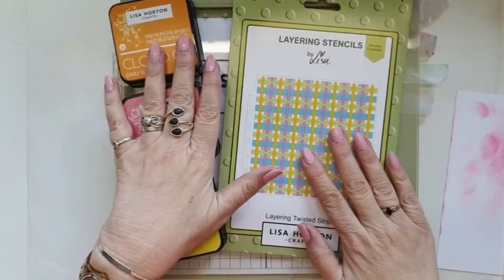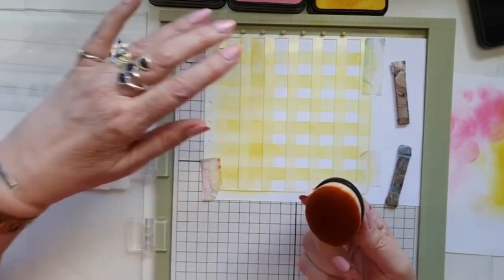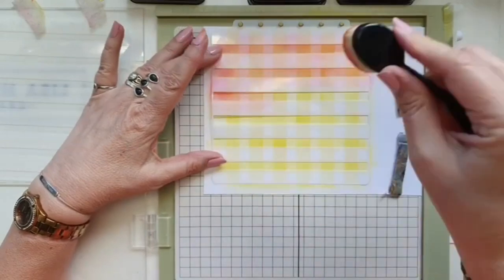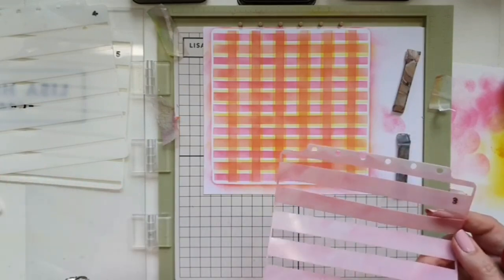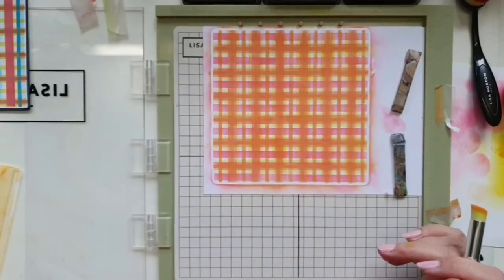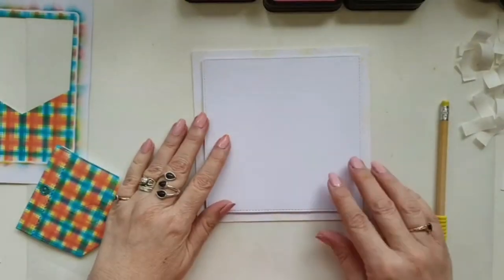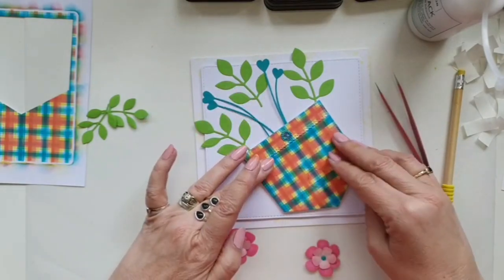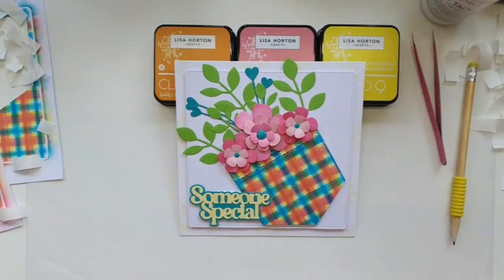DAWN USES THE TWISTED LAYERING STRIPES STENCILS WITH NESTED POCKETS TO MAKE A FABULOUS CARD.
In this video I will show you how to use the Twisted Stripes layering stencils, the nested pockets and the pocket petals to make a fabulous card.

Products I used in this video include:
LHC - LAYERING STENCILS - TWISTED STRIPES - LHCAS044-DS
LHC - BOLD PHRASES DIE SET - LHCCD180-DS
LHC - FLORAL POCKET PETALS - LHCCD192-DS
LHC - NESTED POCKET BUILDER - LHCCD191-DS
LHC - SIMPLY HEARTFELT - LHCCD196-DS
LHC - TEXTURES A6 STAMP SET - LHCCS016-DS
LHC - NESTED STITCHED BUBBLE SQUARES - LHCCD105-DS

Dawn
Lisa Horton Design Team

For our USA customers, Lisa Horton Crafts products are available Whilst there may be a short delay in New Release product becoming available, this will become less of a problem in the future.  We will keep you all updated.